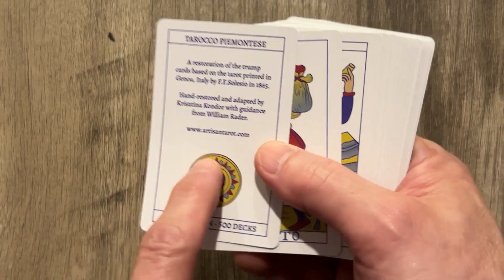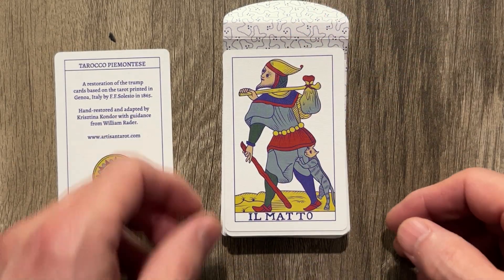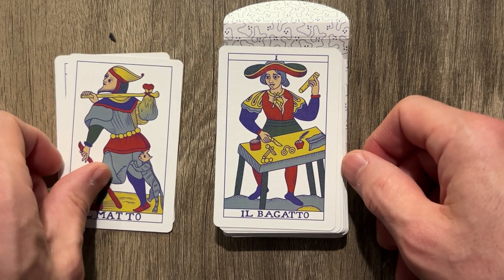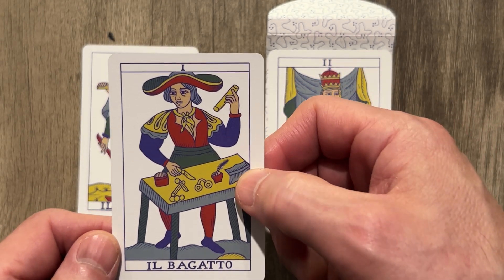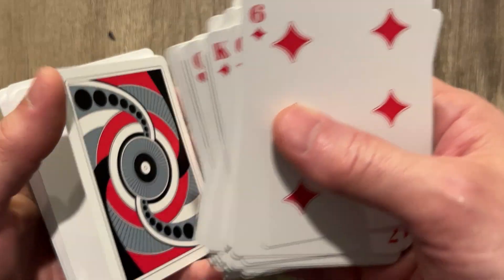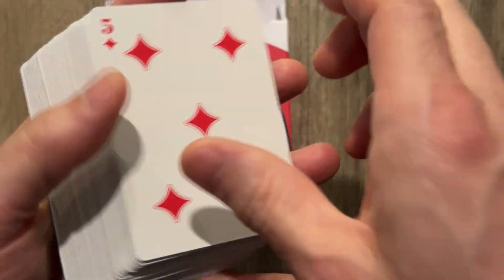F.F. Solesio TDM - New Release!